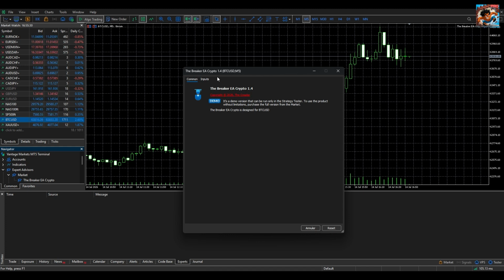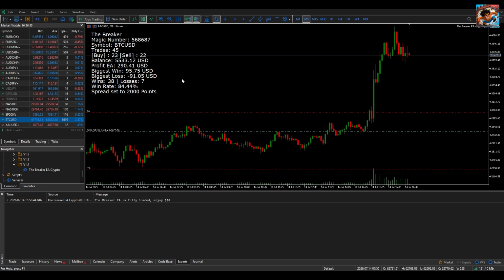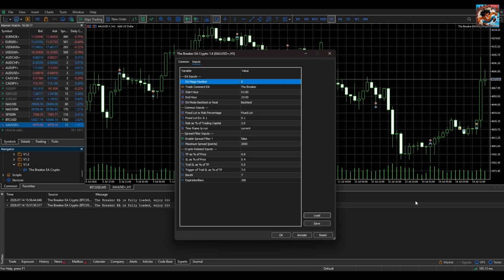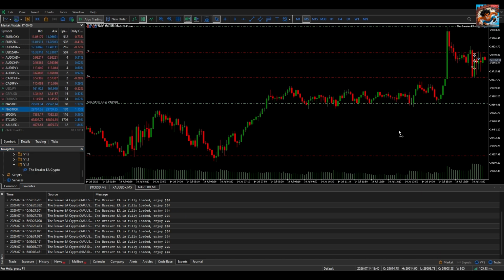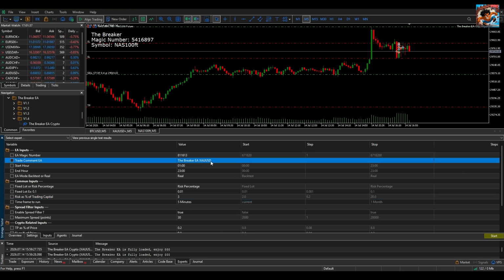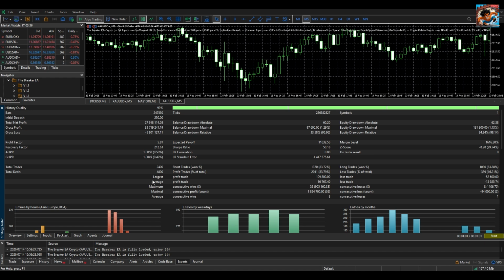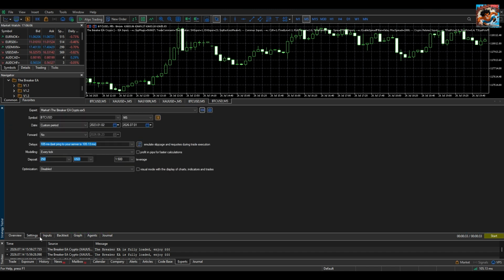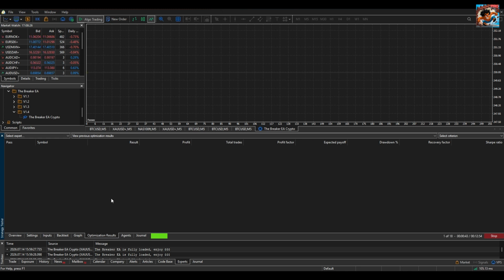How to Set Up The Breaker EA in MetaTrader 5 | Backtest & Optimise (MT5)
In this MetaTrader 5 tutorial, I show the complete workflow for setting up The Breaker EA, reviewing its inputs, attaching it to charts, and testing it in the MT5 Strategy Tester.

You will see how to:
• Add The Breaker EA to a MetaTrader 5 chart
• Check key inputs such as magic number, trading hours, risk settings, spread limits, stop loss and take profit
• Run the EA across different instruments and timeframes
• Use the MT5 Strategy Tester for historical backtesting
• Review drawdown, profit factor, trade count, balance curves and optimisation results
• Use demo testing and controlled risk before considering live trading

Chapters:
00:00 Introduction
00:25 Finding The Breaker EA in MT5
00:55 EA inputs and magic number
01:35 Trading hours, risk and spread controls
02:05 Attaching the EA to a chart
03:00 Testing the EA on another market
04:00 Checking the active EA information
05:00 Opening the MT5 Strategy Tester
06:00 Reviewing the backtest overview
07:00 Understanding performance statistics
08:00 EA input optimisation
09:00 Reading the balance and drawdown graph
10:00 Comparing optimisation results
10:35 Final risk-management reminder